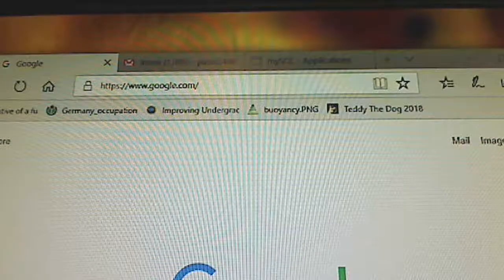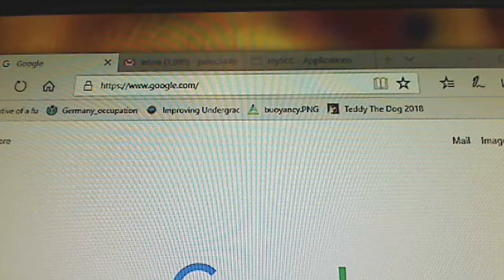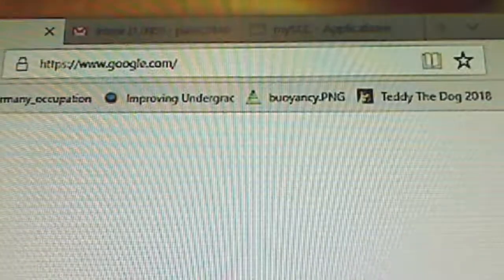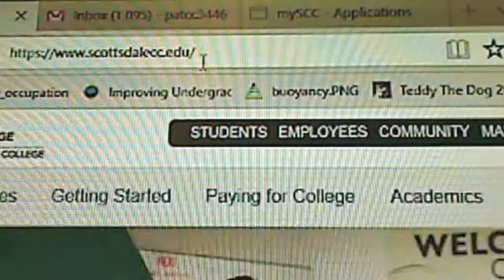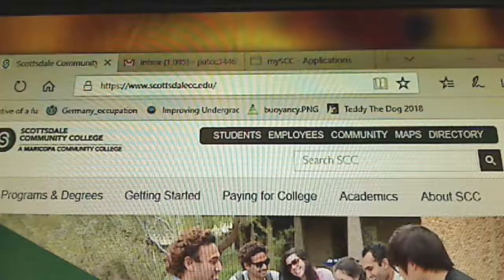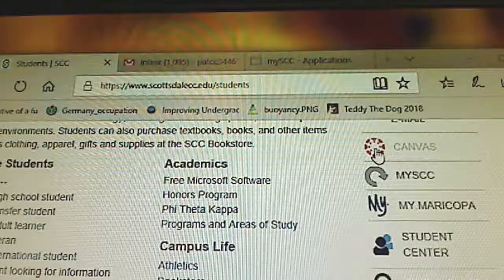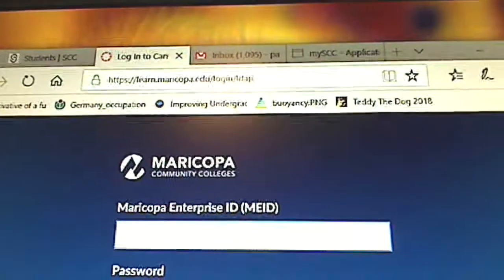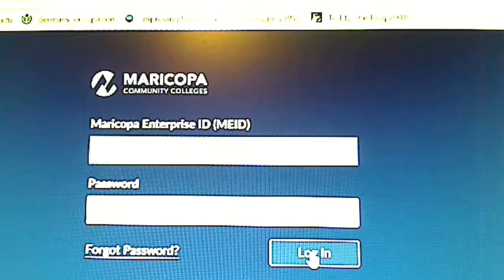Google to Canvas at SCC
Starting at Google, how to find a link to Canvas on the SCC website.